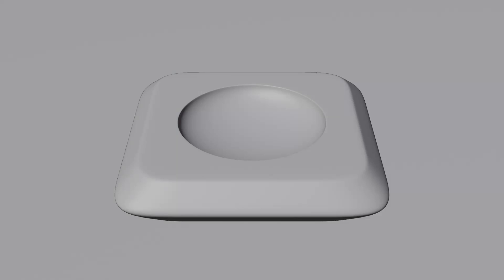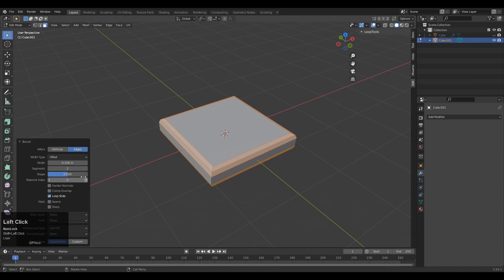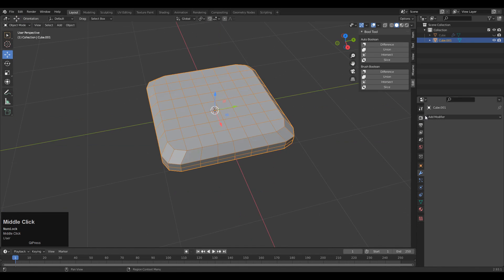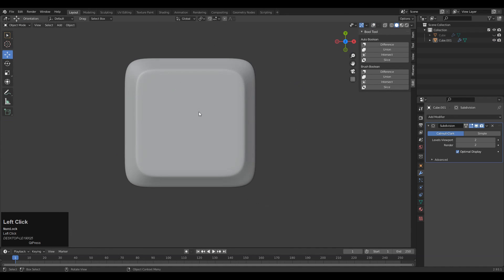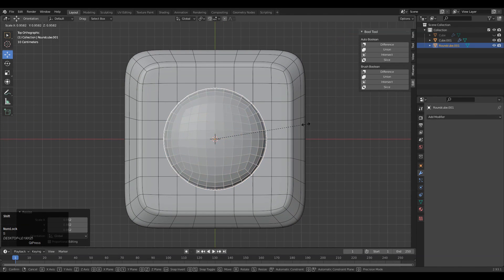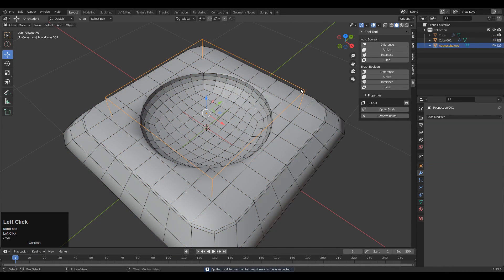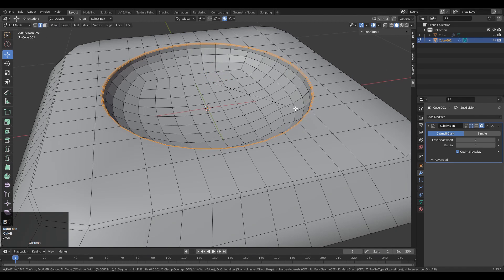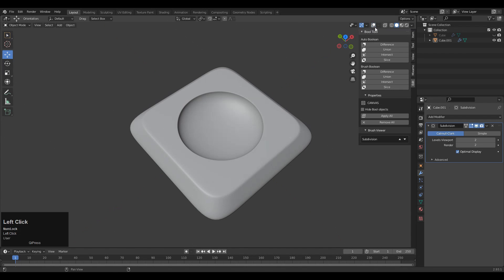Create Dome-Shaped Boolean Design | Blender Modeling Tips and Tricks| Blender Tutorial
In this blender tutorial I have shown you to create dome - shaped boolean design. In this blender tutorial I have shown you to make twisted mechanical design in few minutes. These blender modeling tips and tricks will help you to improve your modeling skill.  I hope you will like this tutorial. If you have any questions related to hard surface modeling and blender then you can ask me, I will try to answer your questions.

ABOUT US